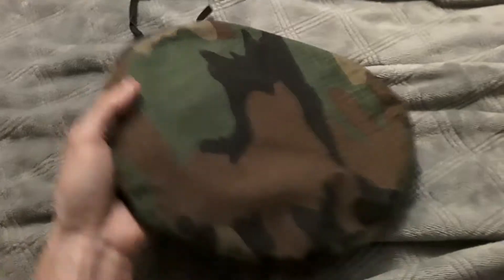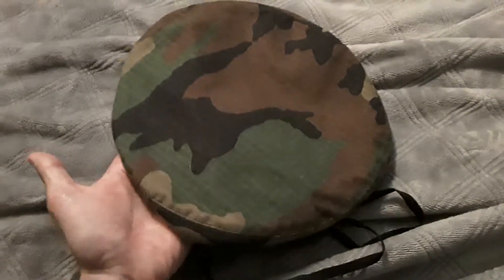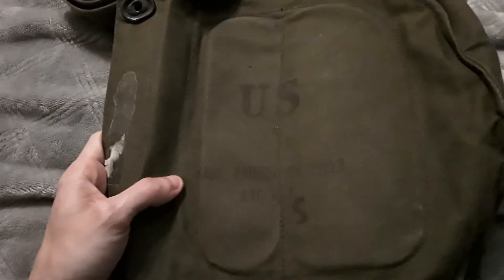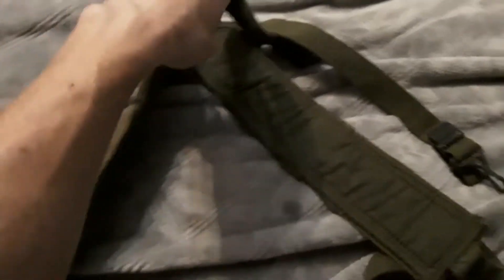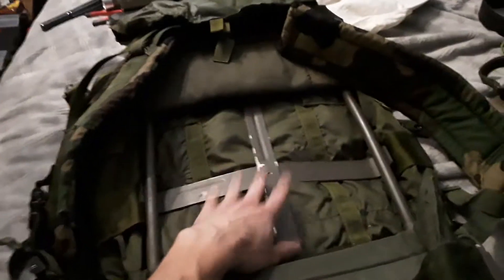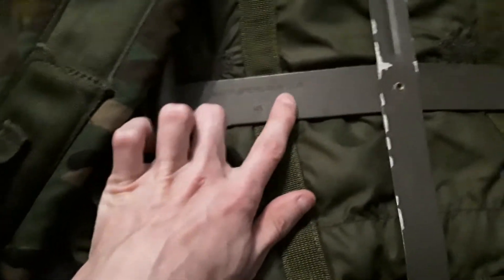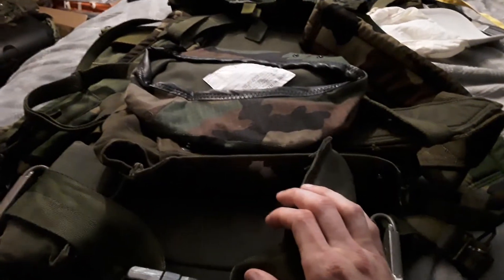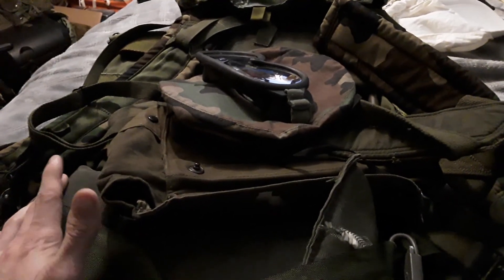Fleemarket "Mystery Bag" that was a big OOF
yeah this is this video os gonna cause a flame war in the comments.